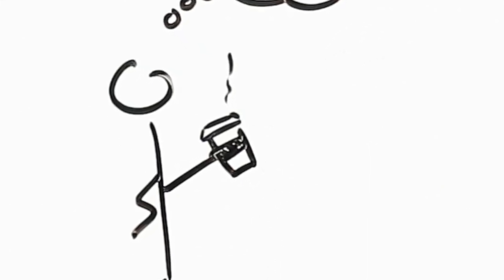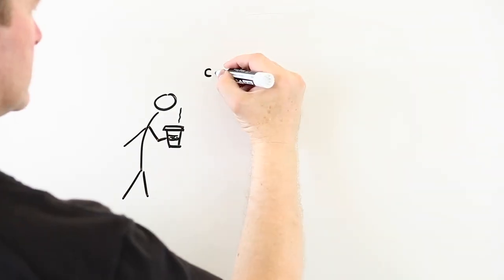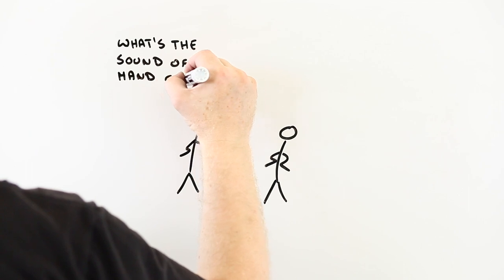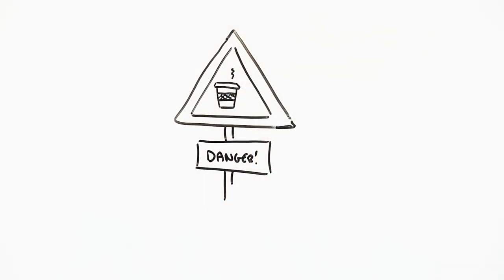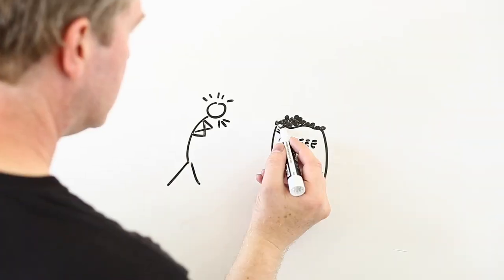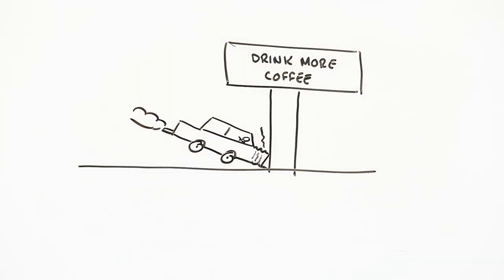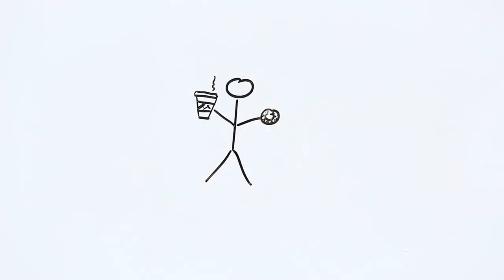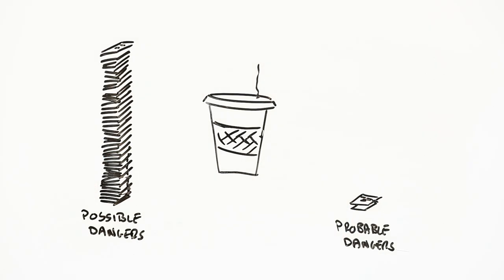How risky is coffee?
A California judge is requiring cancer warning labels on coffee. So we thought we’d take look at some of the other highly improbable risks associated with your cup of joe.

We love a good cup of coffee at Risk Bites. So we were rather dismayed to discover that California judge William le Jeunesse has decided that coffee could cause cancer, and that under Proposition 65, warning labels need to be posted by companies.

The ruling is based on the presence of acrylamide – a chemical that’s formed as the coffee beans are roasted, and that’s listed as a probable carcinogen by the International Agency for Research on Cancer, or IARC. Acrylamide is also found in many other foods, and is created when you fry foods.

The trouble is, the California decision is based hazard rather than risk -- it depends on the potential of this substance to harm you, not the probability of harm occurring.  So it’s hard to know whether to expect Starbucks junkies to start keeling over in the street (probably not – actually, definitely not!), or whether your chances of winning the national lottery are actually marginally better than having a bad coffee experience.

And in the spirit of full disclosure, we’re still avid coffee drinkers at Risk Bites!

USEFUL LINKS

Coffee must carry cancer warning, California judge rules (Washington Post, March 29 2018)

Science Says: What we know about cancer risk and coffee (AP)

2016 IARC assessment of drinking coffee, maté, and very hot beverages

ACKNOWLEDGEMENTS

Many thanks to the following for inspirational thoughts on the dangers of coffee!  Keri Szejda, Diana Bowman, Heather Ross, Leonard Bruce, Elizabeth Garbee, Michael Burnam-Fink

RISK BITES